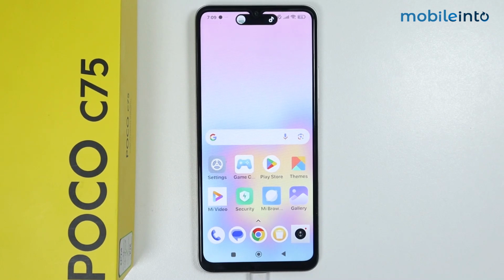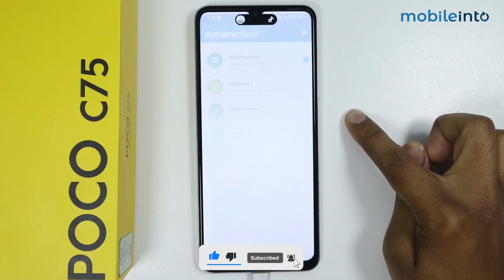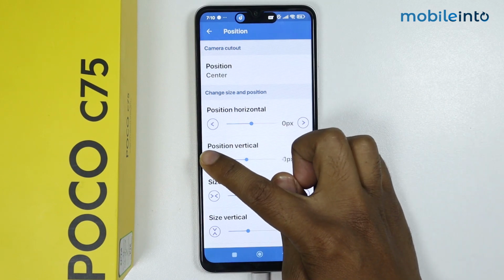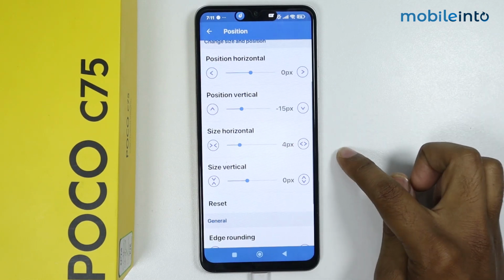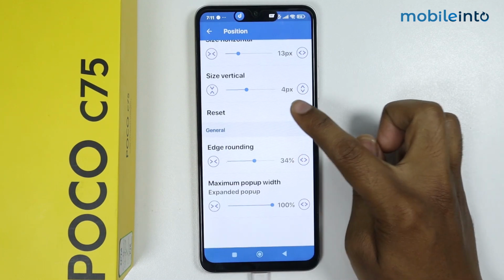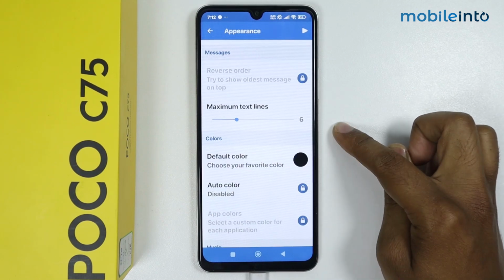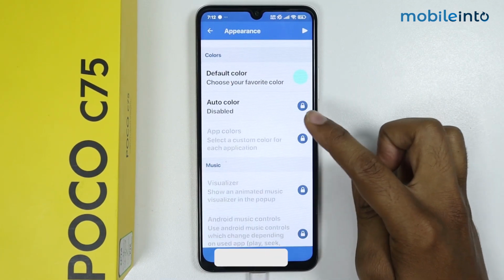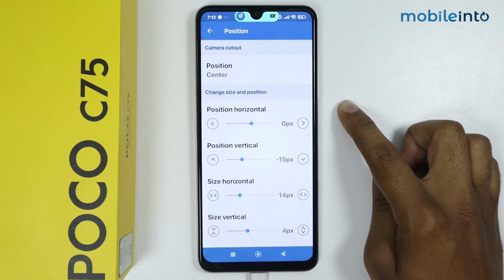Customize Dynamic Island in Poco C75 - Change Dynamic Island Settings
How to customize dynamic island in Poco C75. To change dynamic island settings according to requirements in Poco C75, follow these steps.